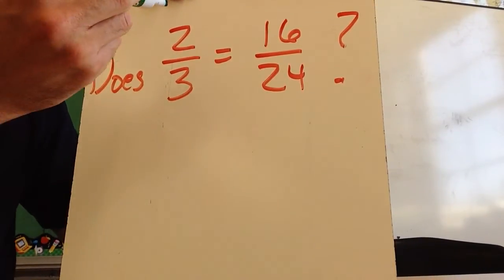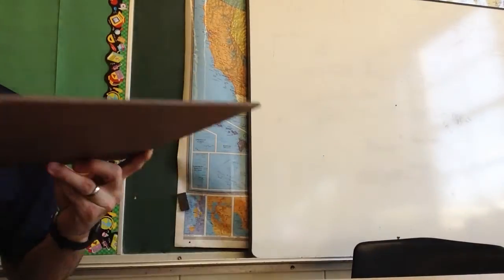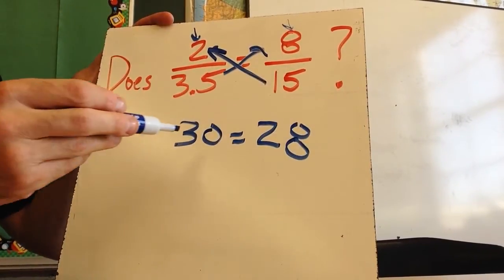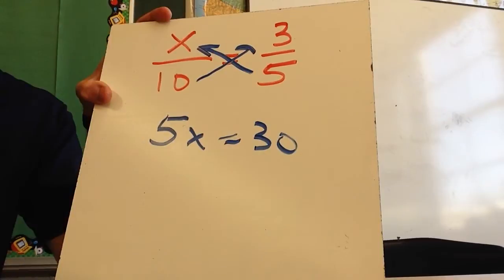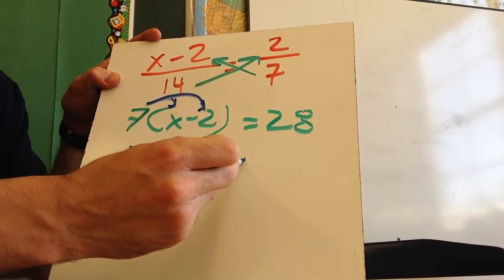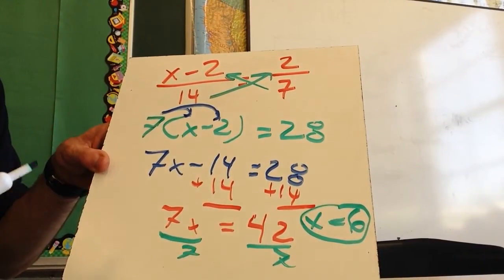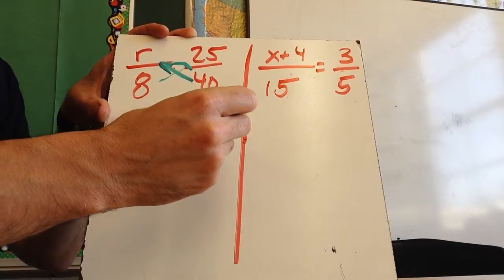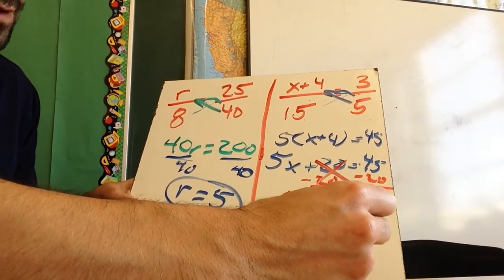2-6: Ratios and Proportions (8th Grade)